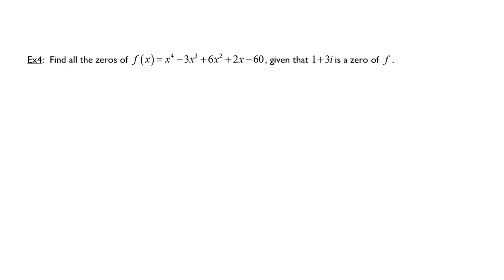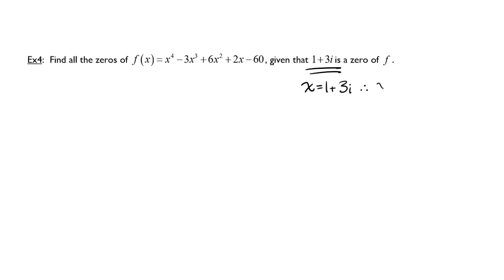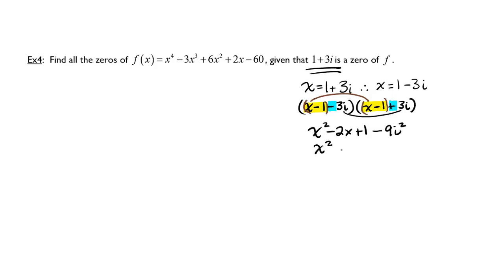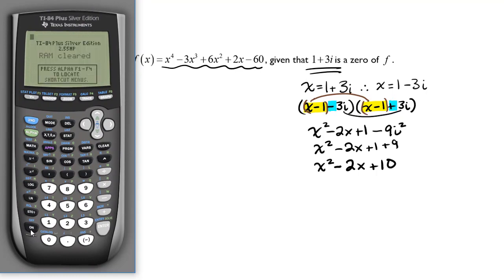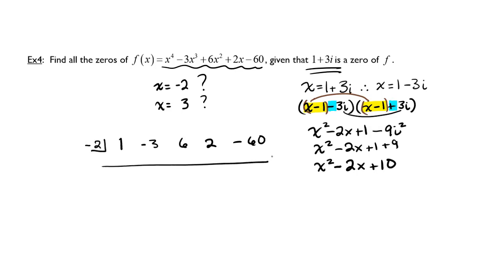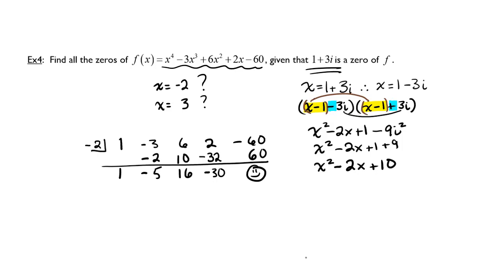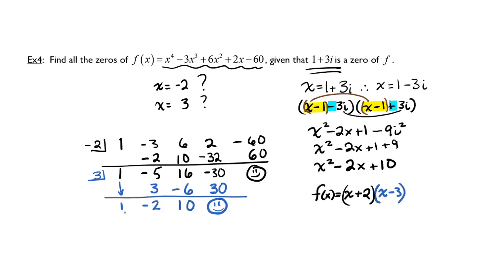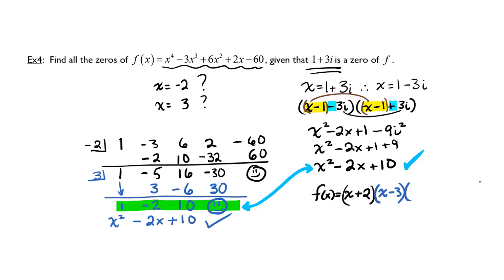Complex Zeros Part 3 Example 1 of 2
Example of Factoring a polynomial with complex zeros in its list of factors.